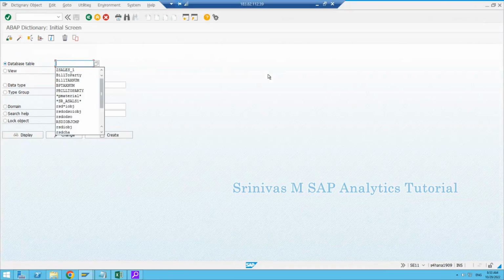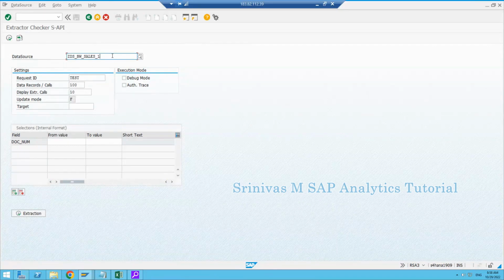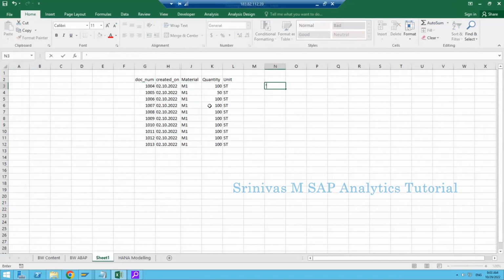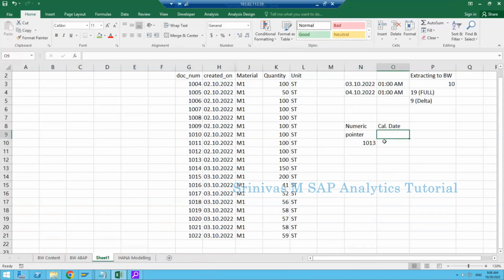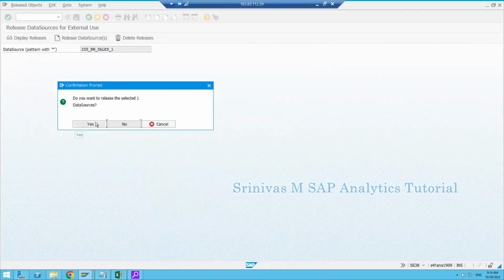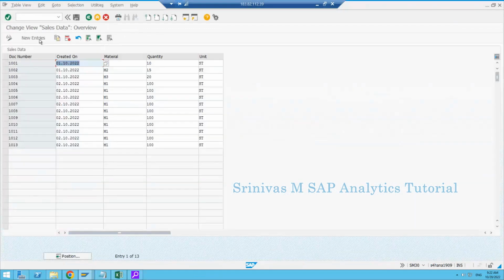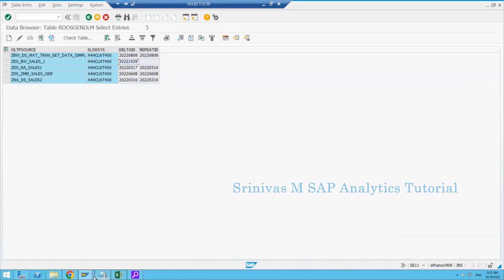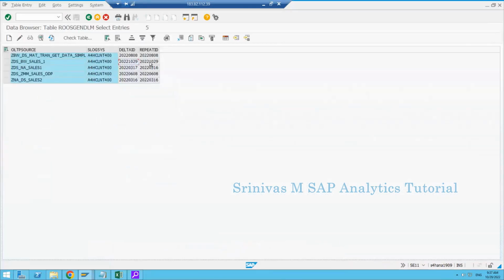15 Custom Data Source on Table & Delta Pointer Concept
Generating Application Component Hierarchy in R/3
How to activate Standard Data Source from SAP content in R/3
Enhancement of Standard Master data Data Source in R/3
Explanation of how Data Source Extraction happens at run-time
Explanation of enhancement code in debugging mode